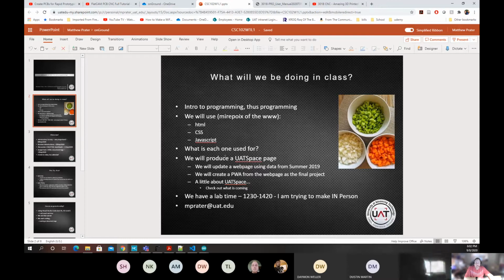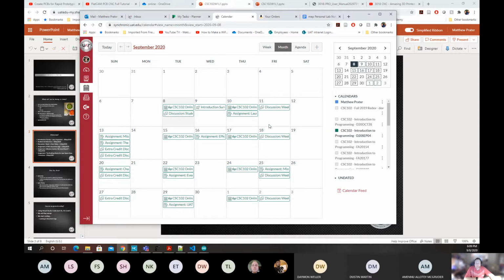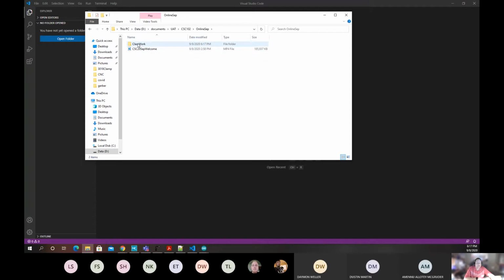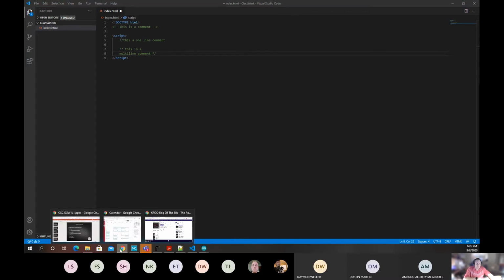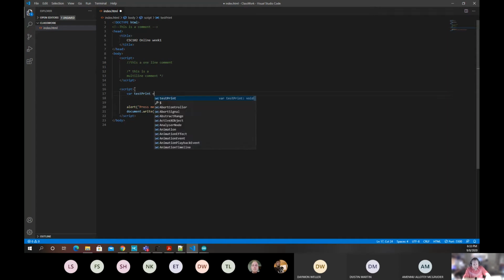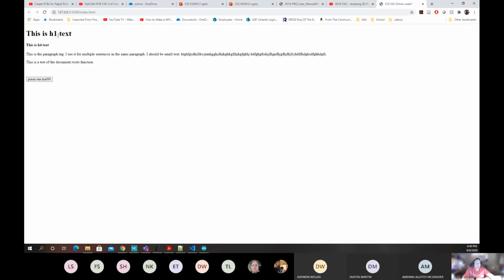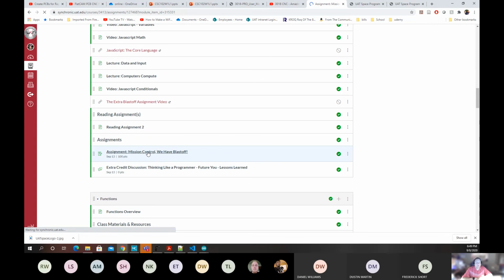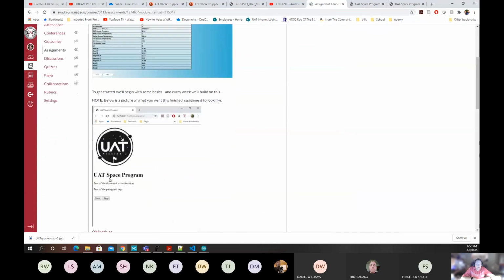CSC102 D20Sep04Wk1 1